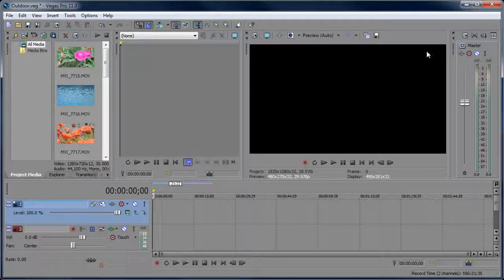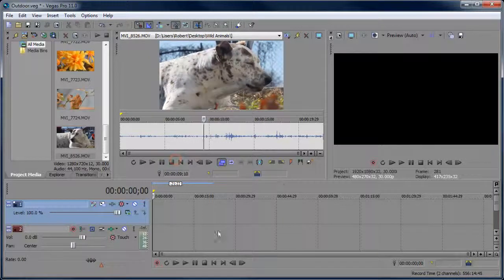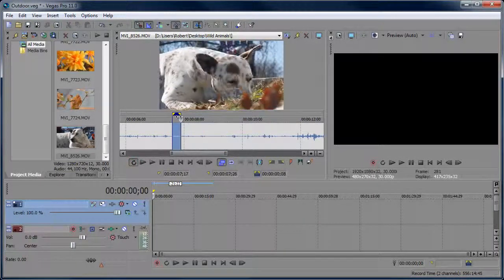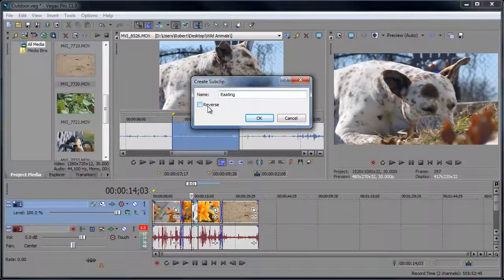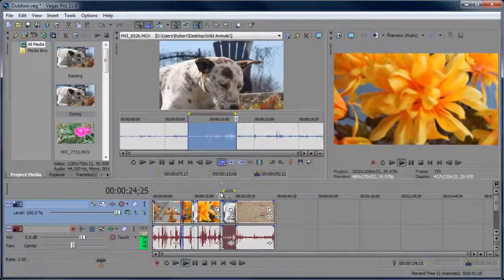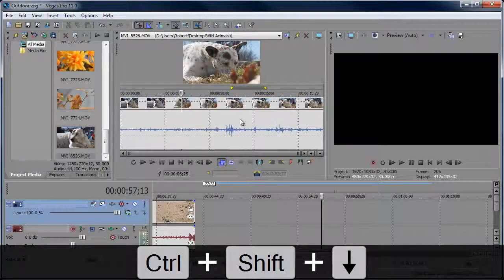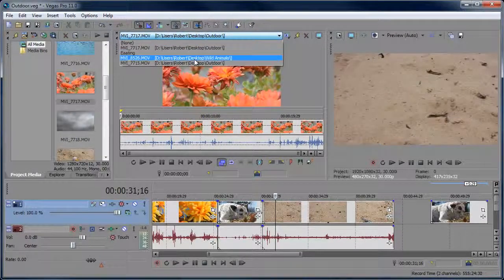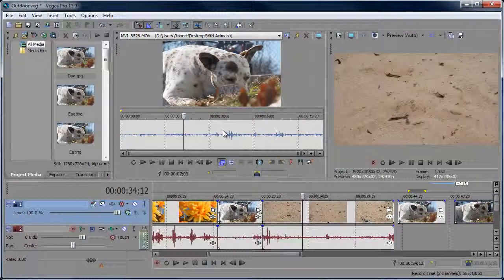Vegas Pro 11 Getting Started 4